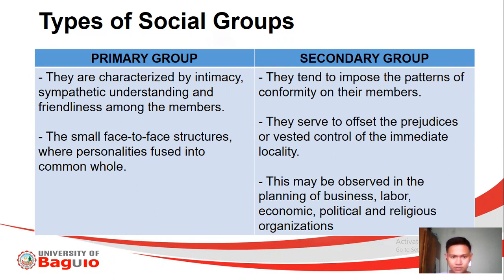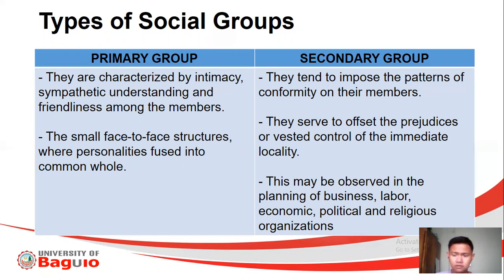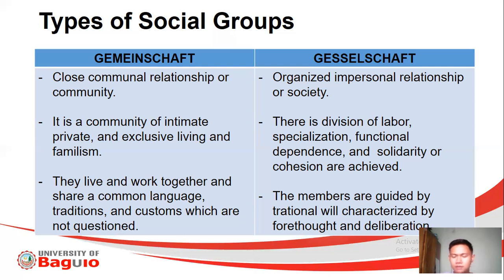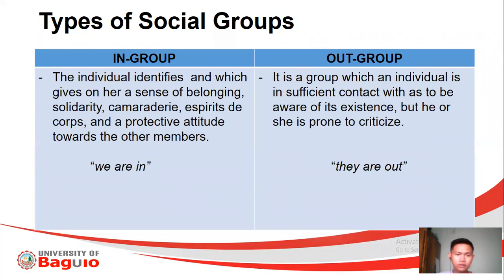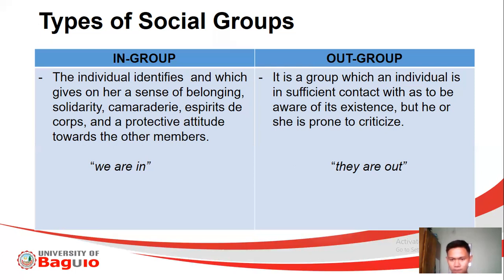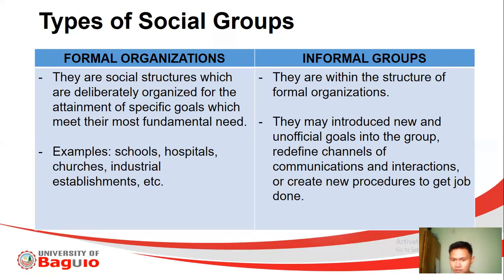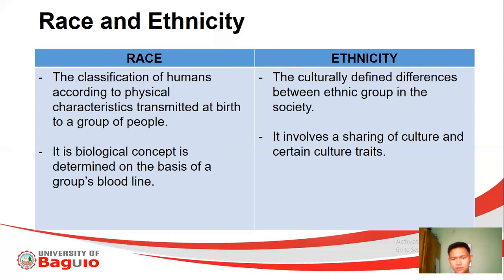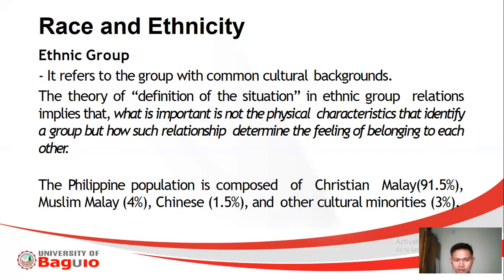GELECT1 Lesson 1.3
This is created for the utilization of my students to access my lectures.